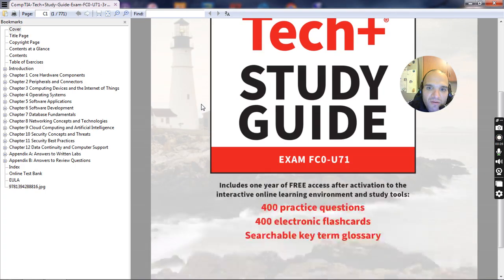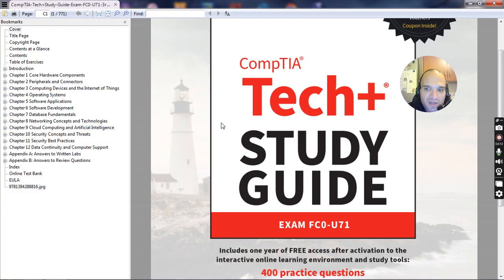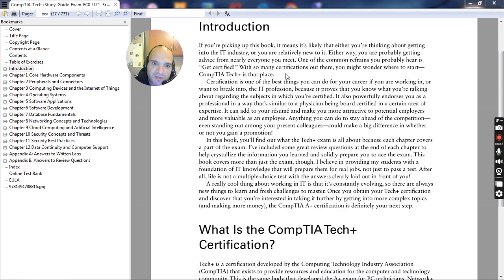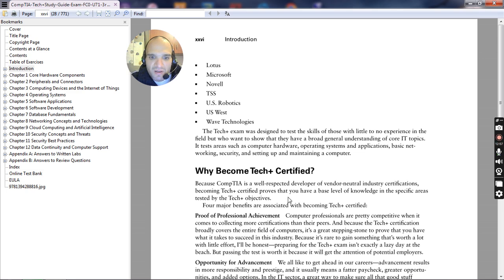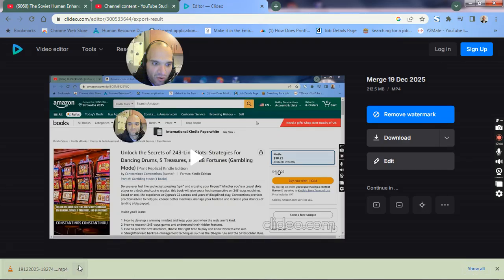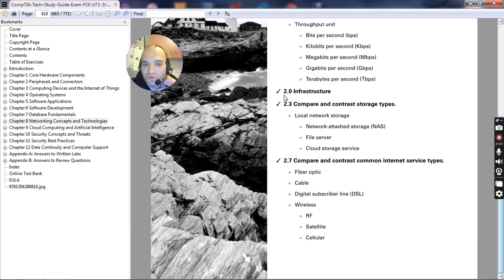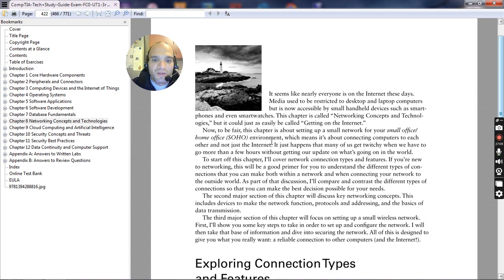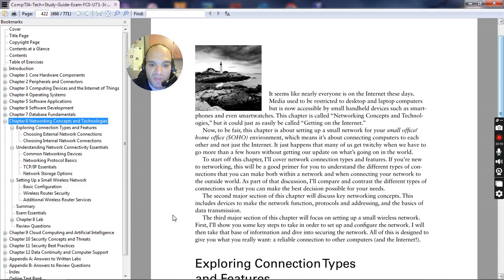Comptia Tech+ FCO-U71 Certification: Walkthrough Series in English - Introductory video